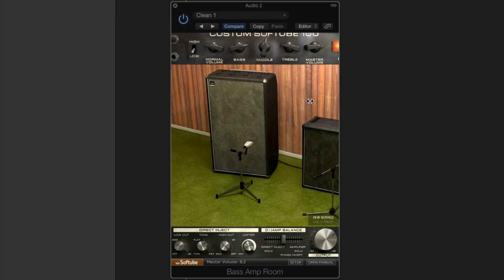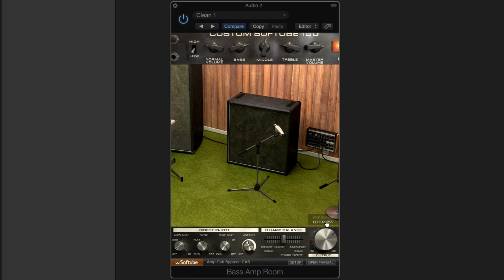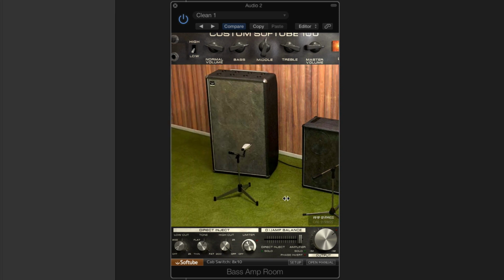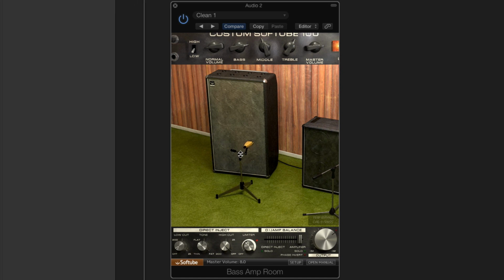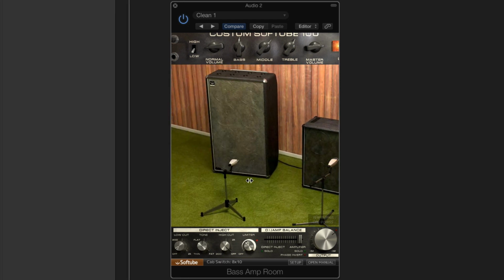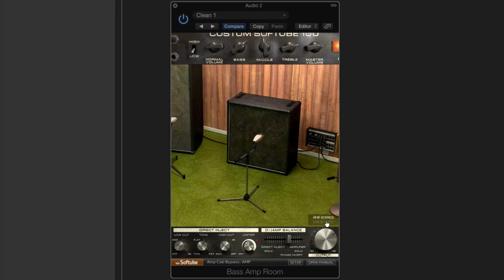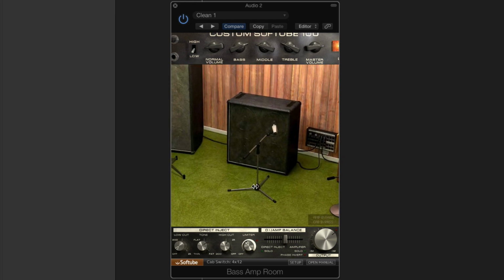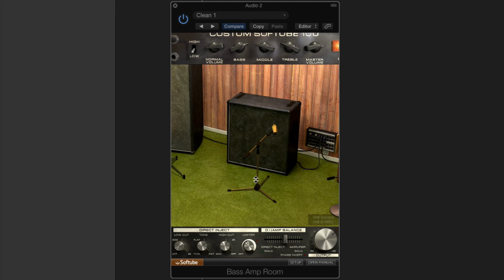Softube bass amp room review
A quick look at the Bass Amp Room plugin from Softube, a superb bass amp & cabinet plugin with massive variety of sounds.